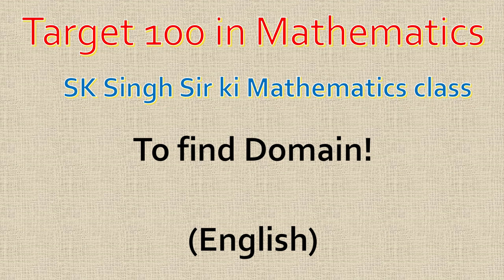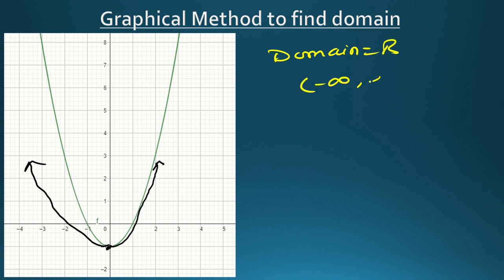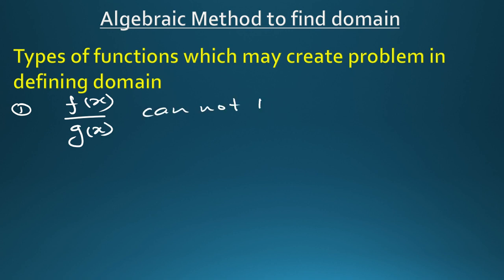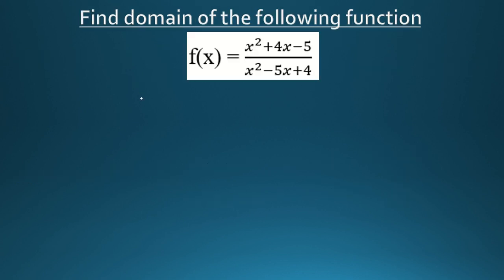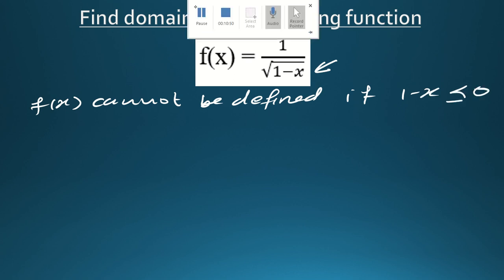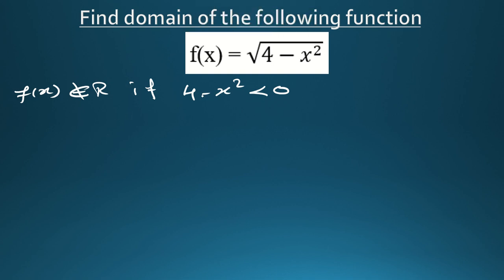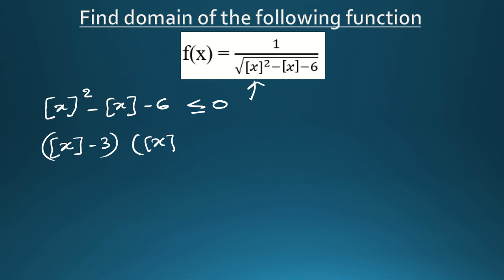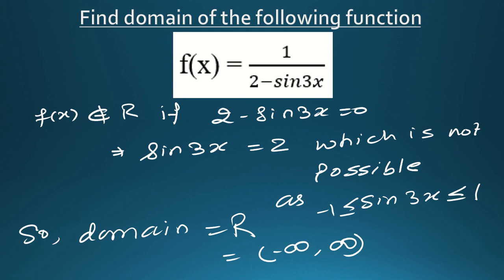Relation and Function (To find domain) - Mathematics - Grade 11 - CBSE - Target 100 in Mathematics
This video explains how to find the domain of a function.